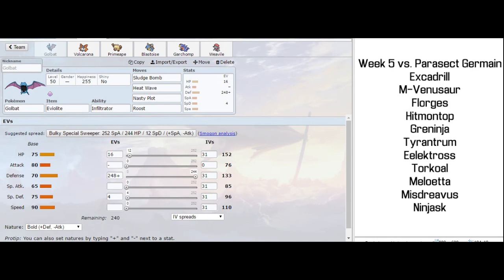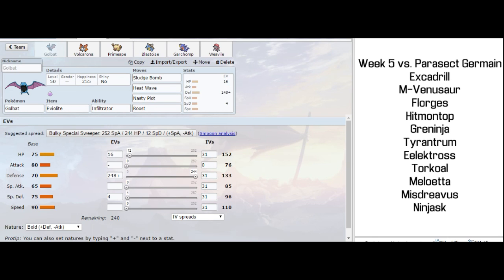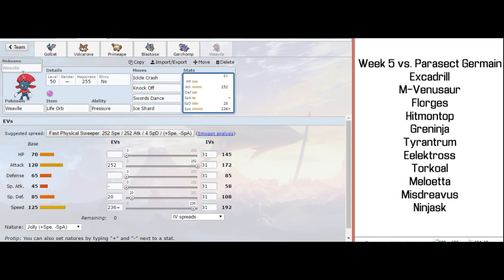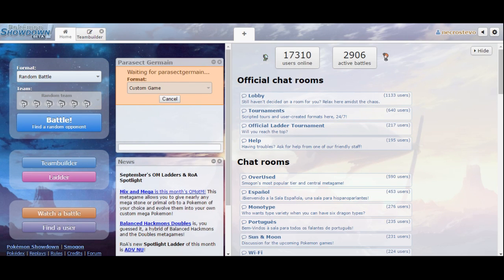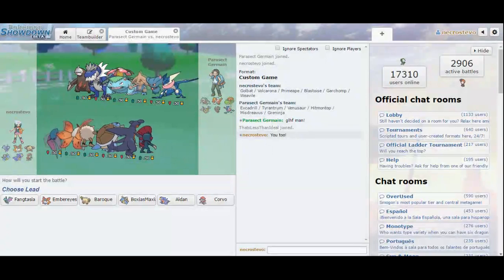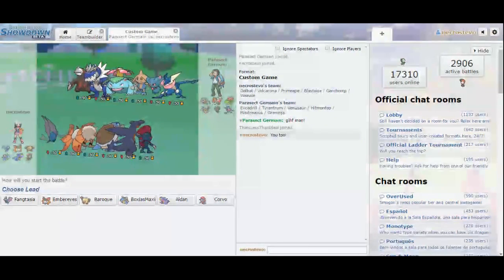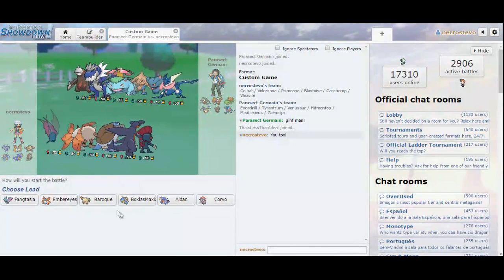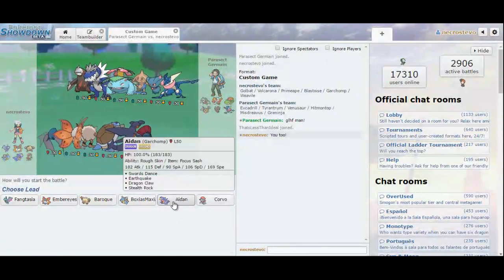PPL D1 S4: Week 5 | Eterna City Enders (3-1) vs Parasect Germain (1-3)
Skype: Necrostevo